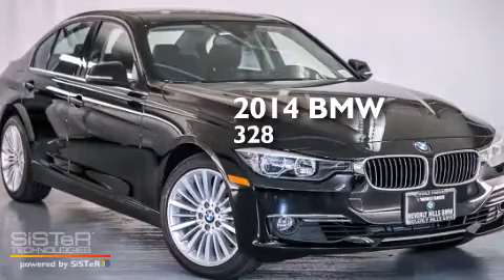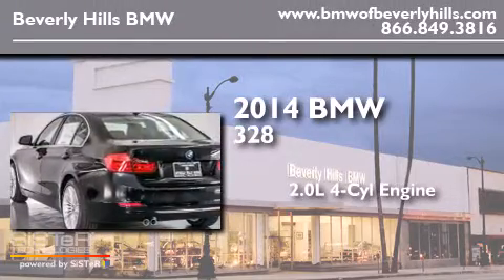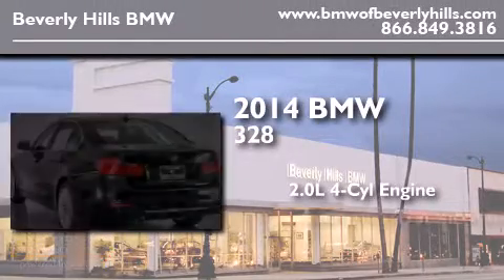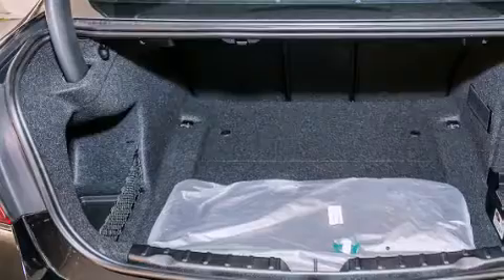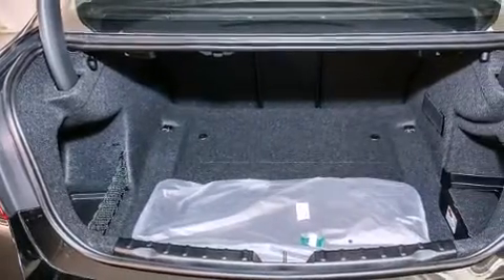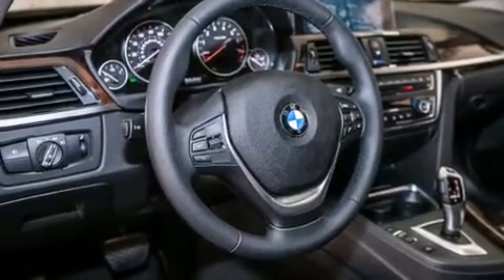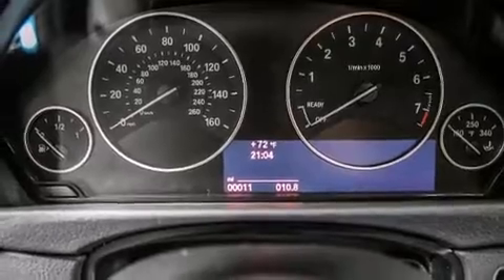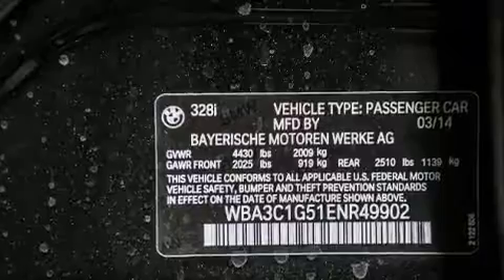2014 BMW 328I Beverly Hills CA 90036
Year : 2014
 Make : BMW
 Model : 328I
 Engine : 2.0L I-4 cyl
 Trans . : Automatic
 Exterior : Black Sapphire Metallic
 Miles : 5
 Interior : Leather Dakota Black

 2014 BMW 328I Beverly Hills CA